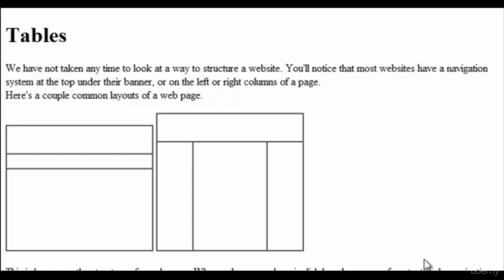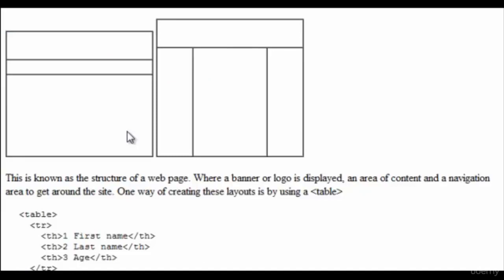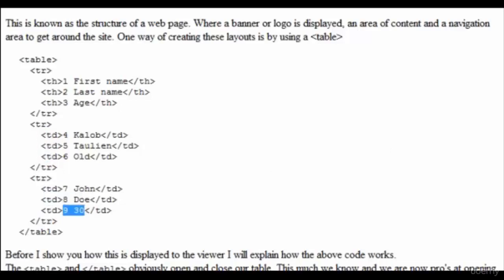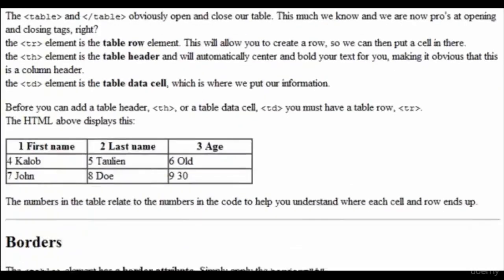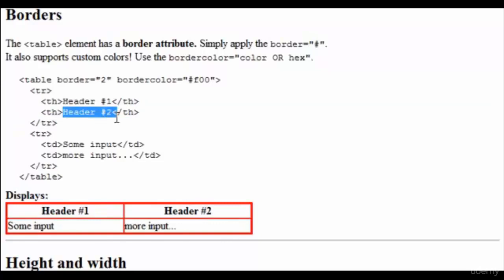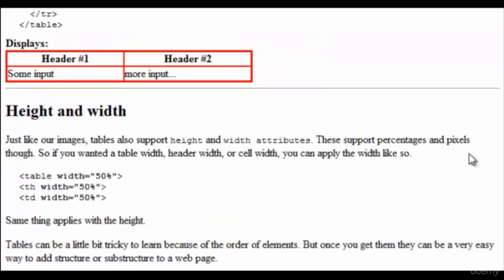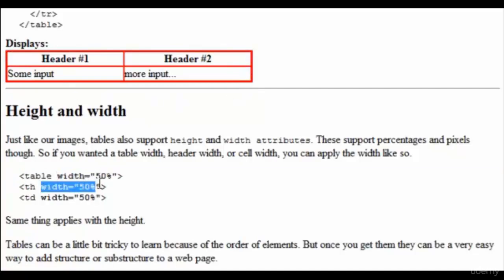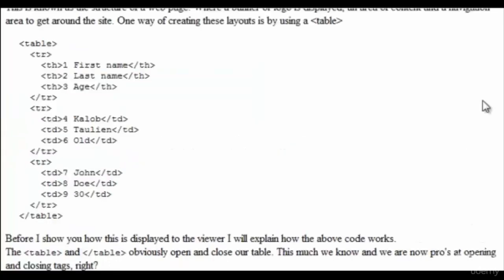021 Creating Tables Part 1